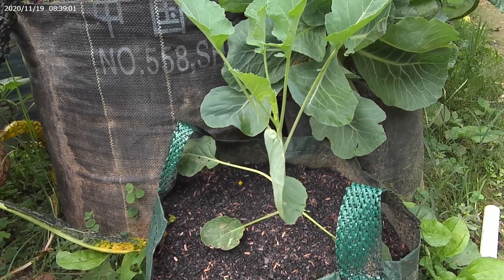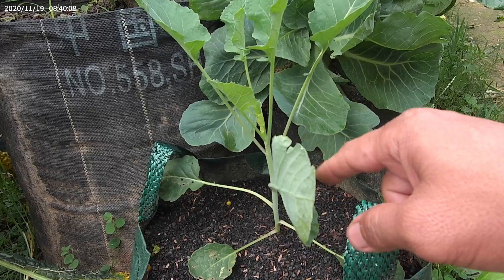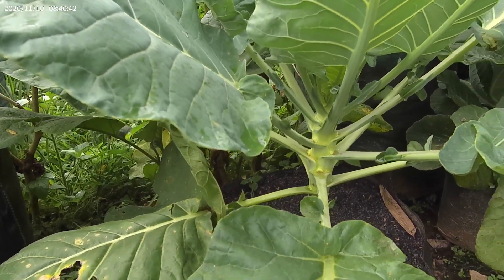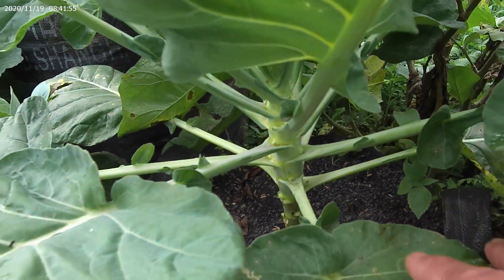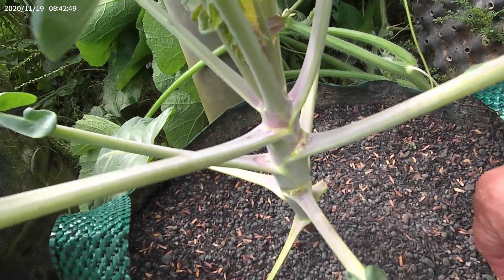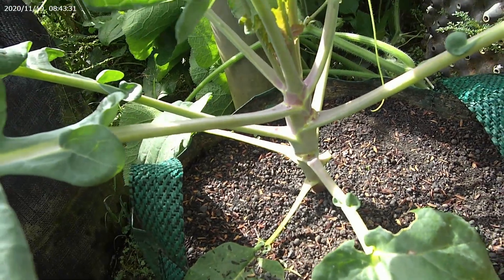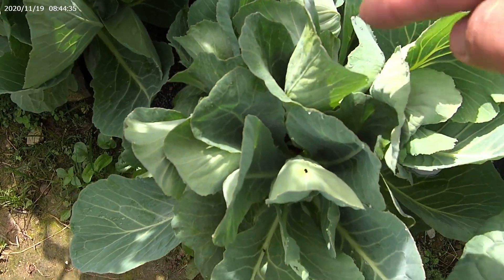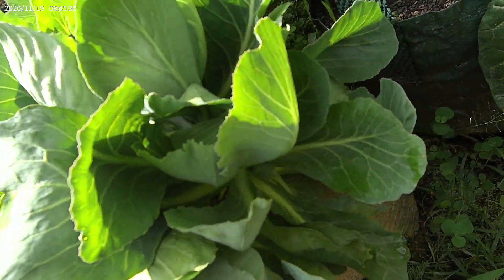MENANAM KOL MINI (BRUSSEL SPROUTS) DI PLANTERBAG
Brussel sproud adah sejenis kol yang unik karena daunnya yang membulat bukan tumbuh dari bagian ujung atas tanamannya tetapi dari setiap ketiak daunnya yang banyak dan kecil-kecil sehingga disebut juga kol mini. Setelah 2 bulan saya tanam ternyata tumbuh dengan subur pada media tanam arang sekam dan pupuk organik.